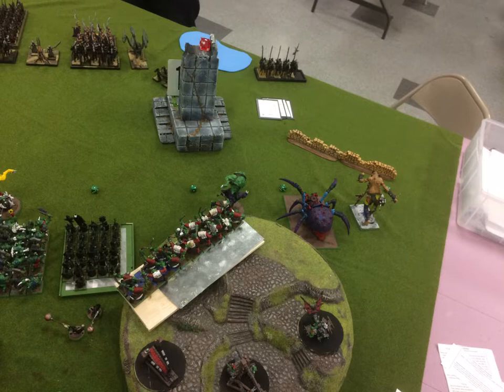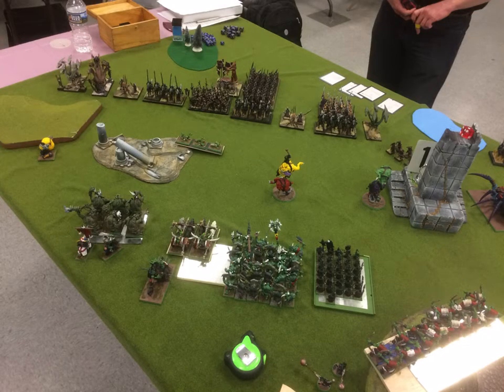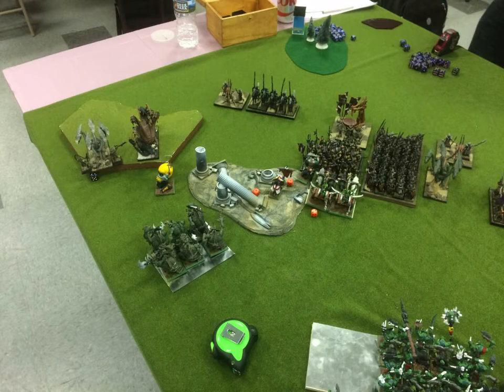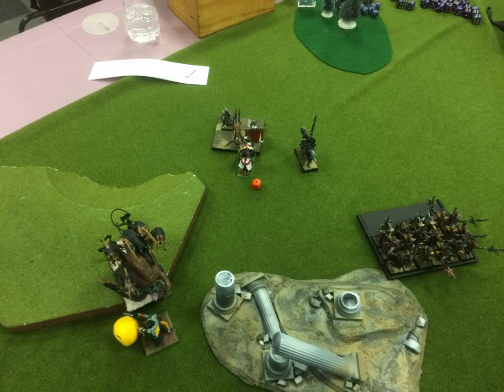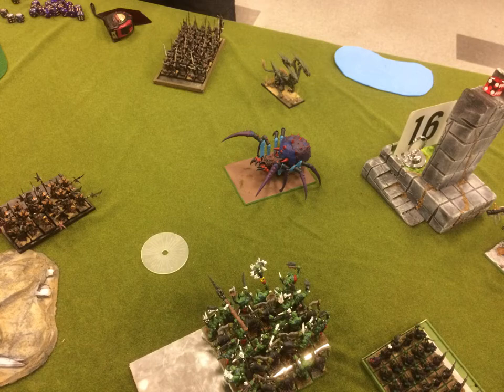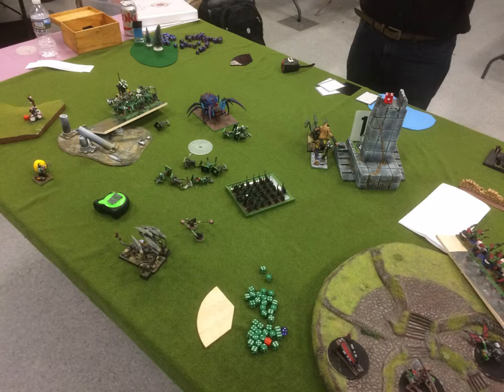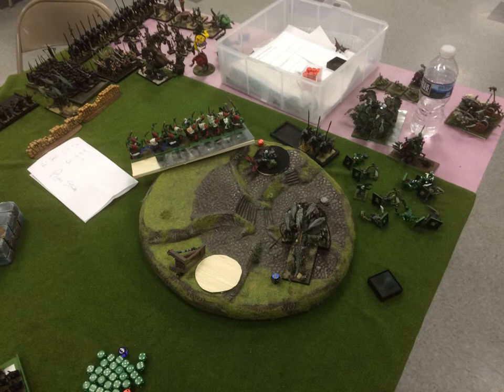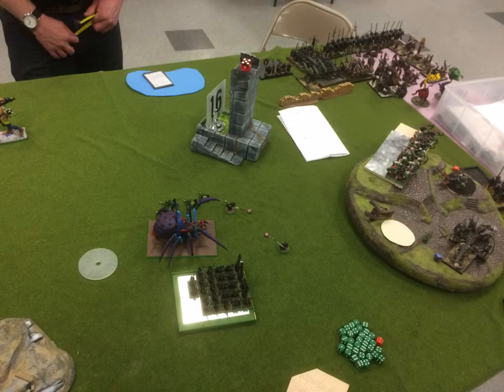Brawler game 4 O&G vs DE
Pretty Boy runs into some elven sociopaths...can he and the green tide make a comeback?